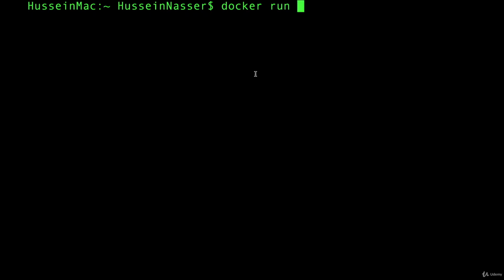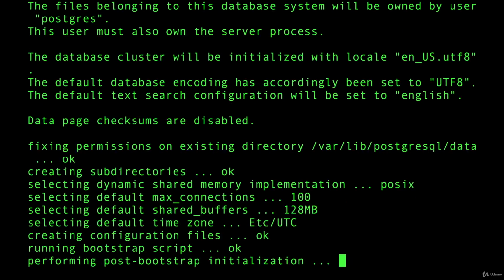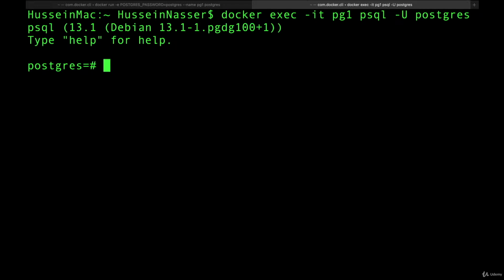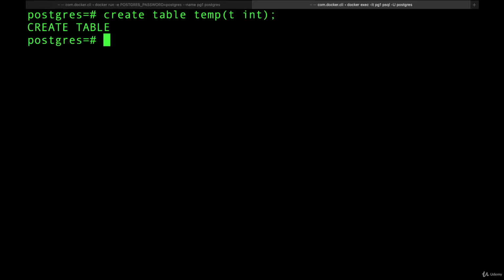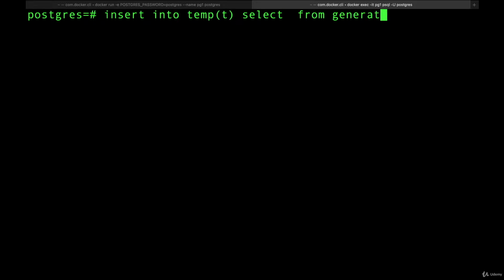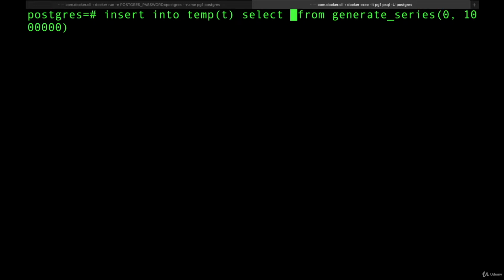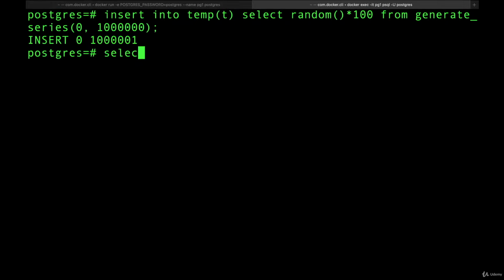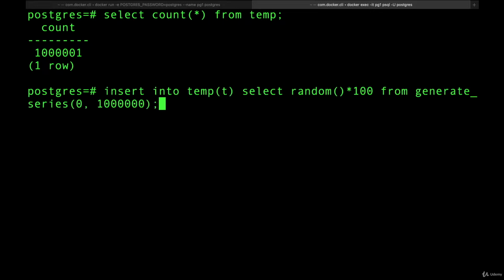21 - Create Postgres Table with a million Rows from scratch.mp4